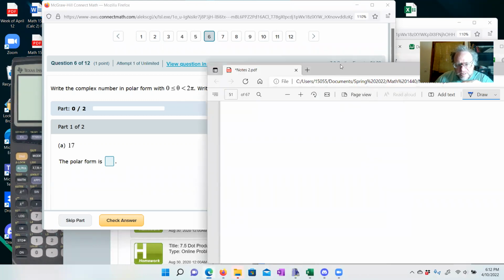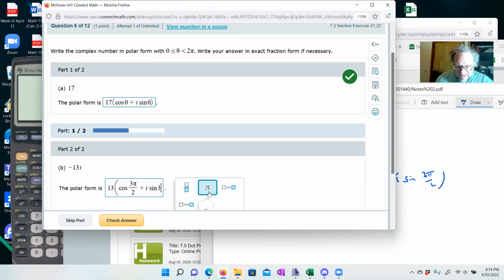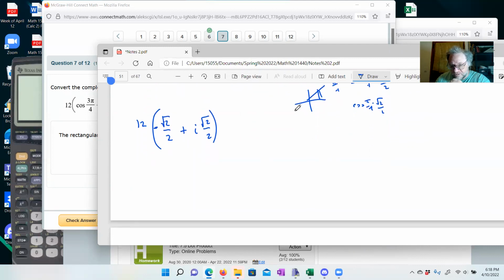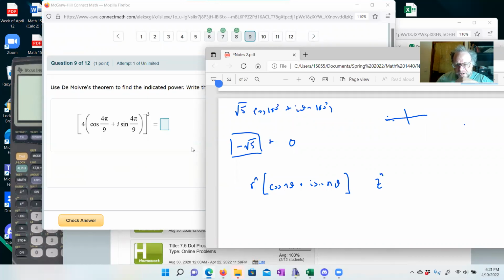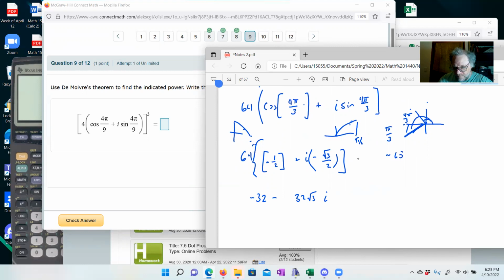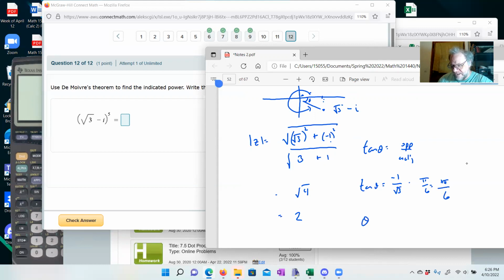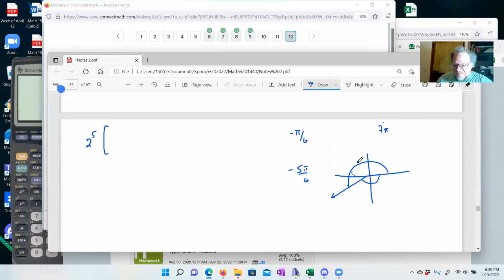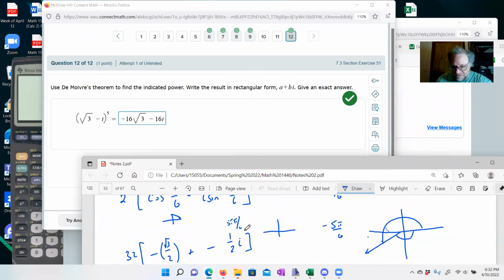Polar Form of complex number (Part 2